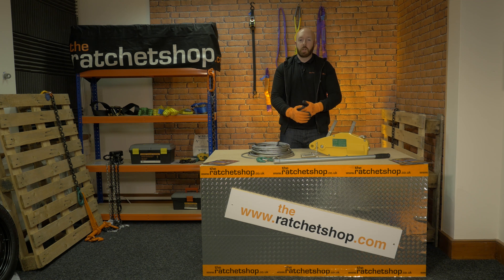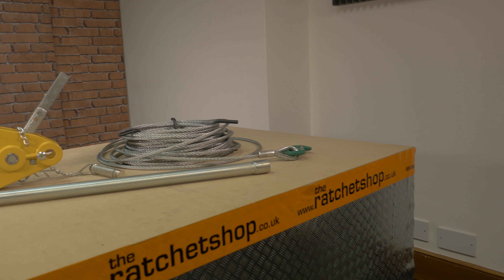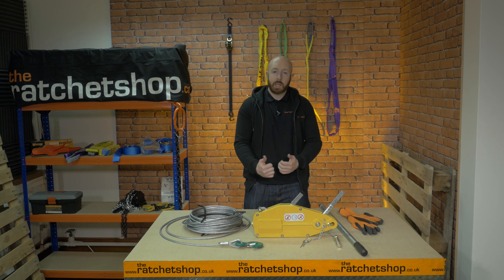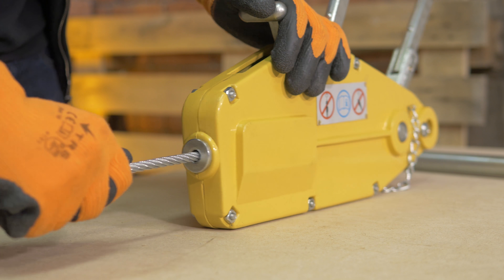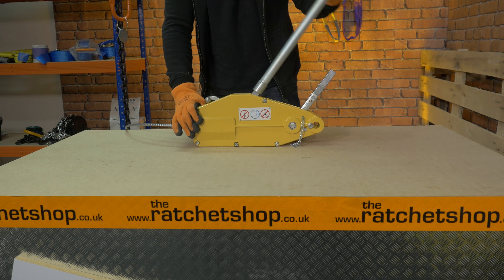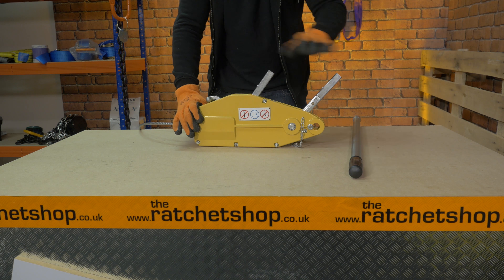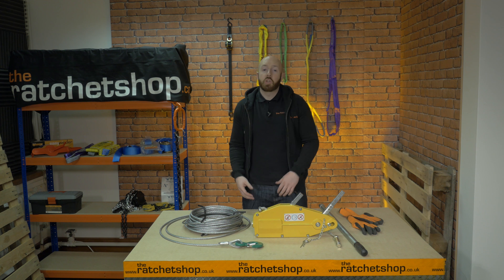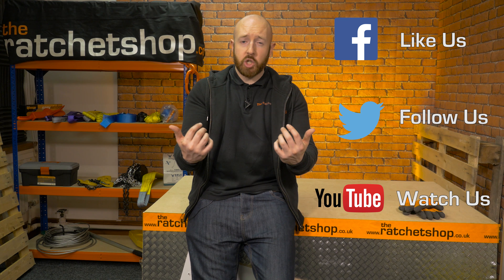How to Use a Wire Rope Puller